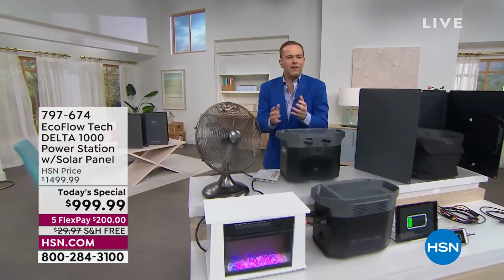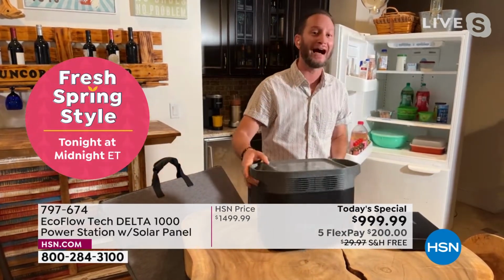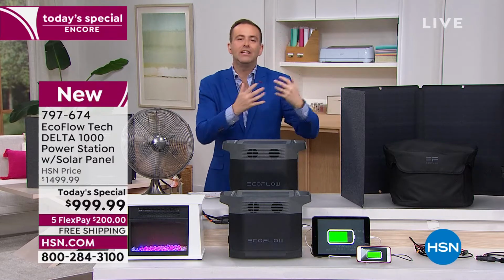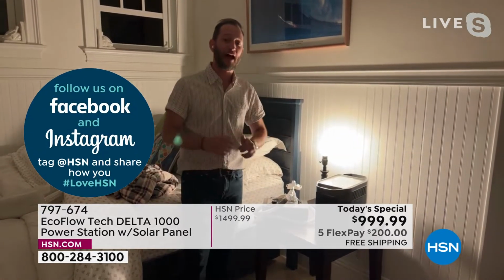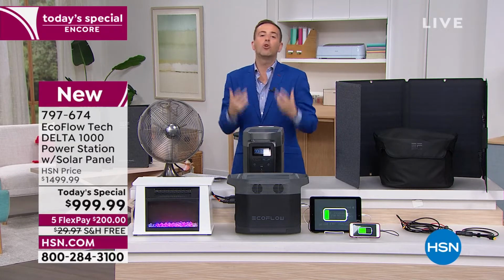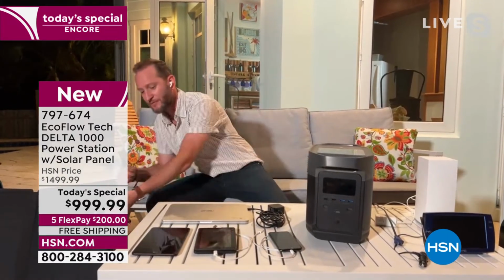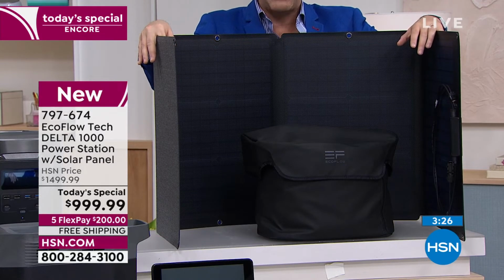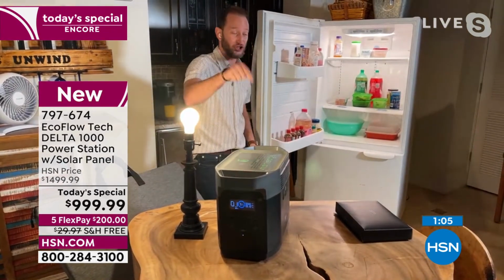EcoFlow Tech DELTA 1000 Power Station With Solar Panel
EcoFlow DELTA 1000 portable power station will keep your devices powered at all times. DELTA has a huge 1008Wh capacity and 1600W AC output, that's perfect for power outages, outdoor adventures, and professional work. With included 110W solar panel in the bundle, you can sustainably access energy even outdoors.

    EcoFlow DELTA 1000
    DELTA Bag
    MC4 to XT60 solar panel charging cable

Bundled Goodies

    Solar panel (110W)
    Solar panel protective case
    Output controller

What It Powers

    Refrigerator(150W)  12 Hours
    Television(160W)  Over 4.5 Hours
    Fluorescent lamp(14W)  38 Hours
    Electric kettle(1500w)  0.64 Hour (Use boiled water for 5 times)
    Pressure cooker (1000W)  0.86 Hours
    Induction cooker (2000W)  0.83 Hours
    Hair dryer (1600W)  0.74 Hours
    CPAP (40W)  16 Hours
    Laptop(60W)  Charged 32 Times
    Microwave oven (700W)  0.82 Hours
    Electromagnetic furnace (2000W)  0.56 Hours
    Oxygen machine (150W)  10 Hours